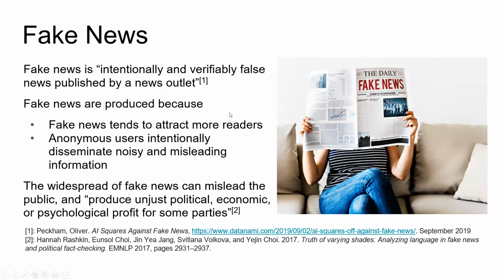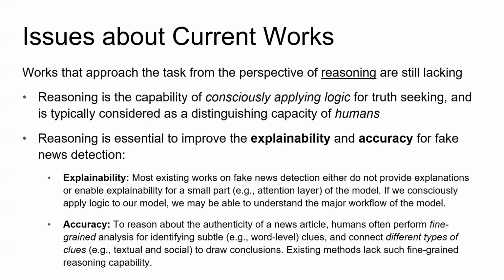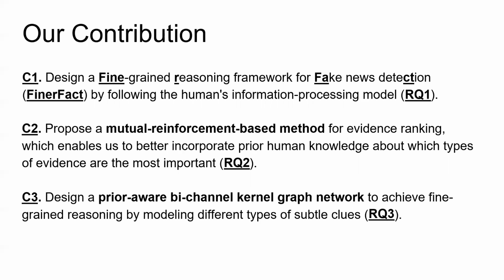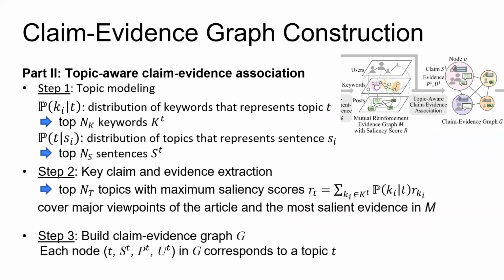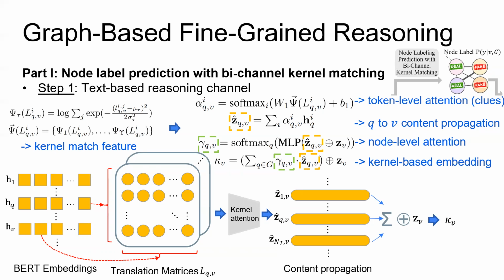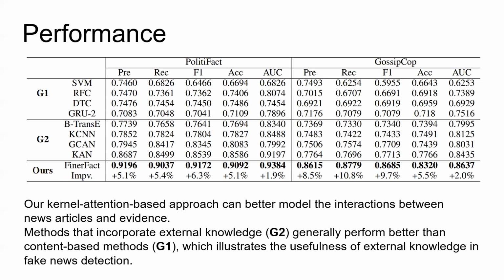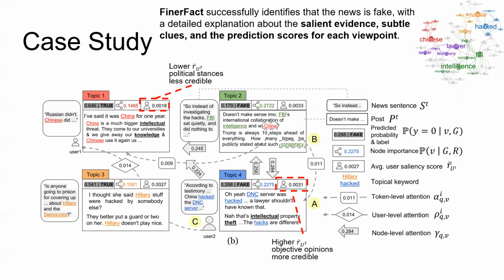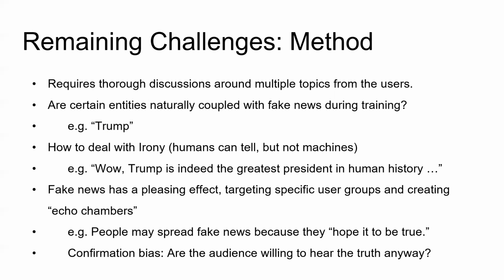AAAI 2022 Towards Fine-Grained Reasoning for Fake News Detection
An introduction of the paper "Towards Fine-Grained Reasoning for Fake News Detection" at AAAI 2022 (FinerFact)